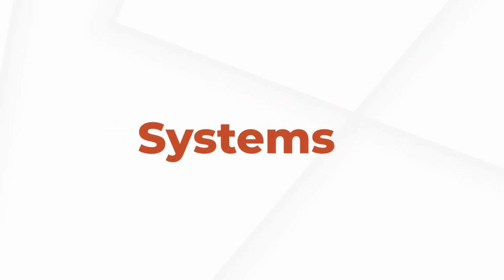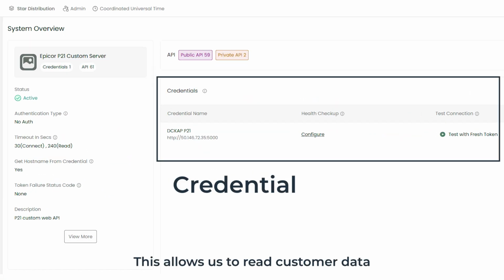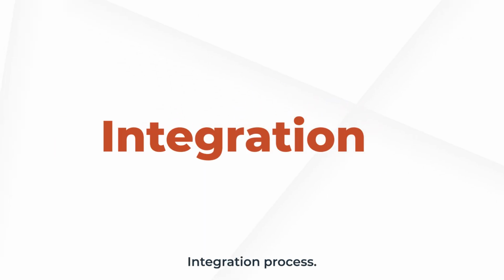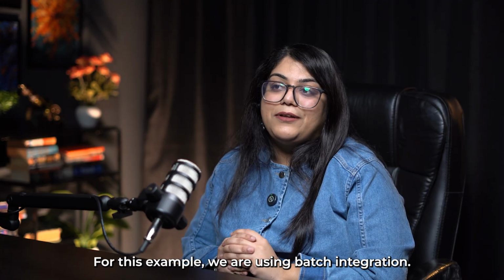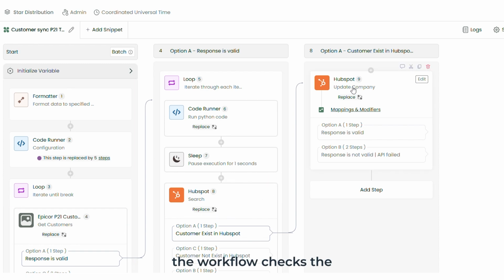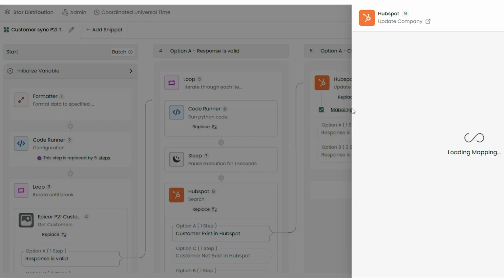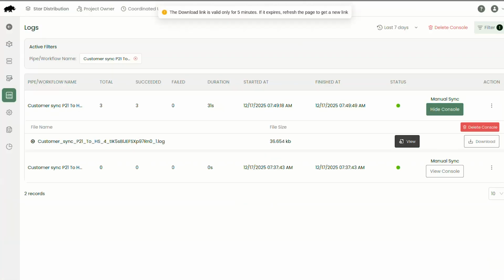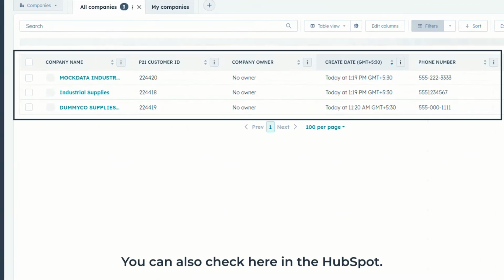HubSpot ERP Integration - The Smart Way | DCKAP Integrator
Imagine your sales team working entirely in HubSpot while the rest of your operations live inside your ERP.

Without real-time data sync, gaps start to show fast.

Follow-ups get delayed.
Customer responses become inconsistent.
And no one has a complete picture.

DCKAP Integrator helps you connect HubSpot with your ERP using an ERP-first integration approach—so your data stays accurate, consistent, and reliable across systems.

In this video, we show how HubSpot integrates with an ERP like Epicor Prophet 21, how customer data flows automatically, and how teams avoid manual updates and errors.

Timestamps
00:03 – Why businesses rely on HubSpot
00:25 – The disconnect between HubSpot and ERP systems
01:10 – Problems caused by manual updates and data gaps
02:05 – Why ERP-first integration matters
02:50 – How DCKAP Integrator connects HubSpot and ERP
03:40 – Customer data sync explained (create, update, track changes)
04:55 – Visibility, control, and reduced manual work
06:10 – When this integration makes sense for your business